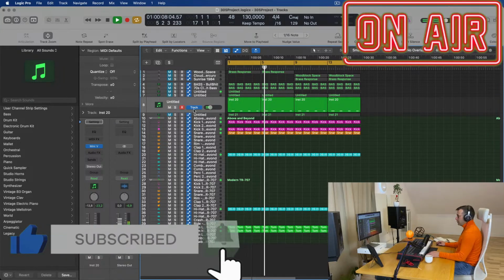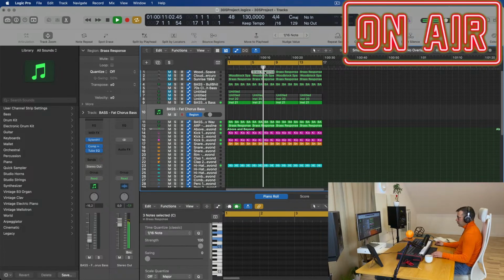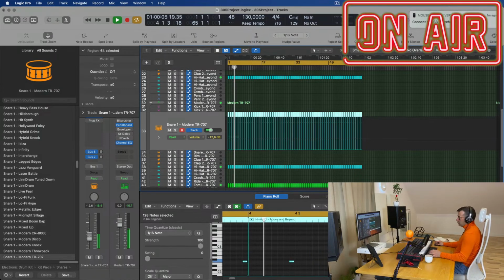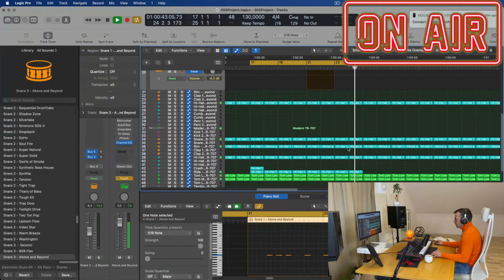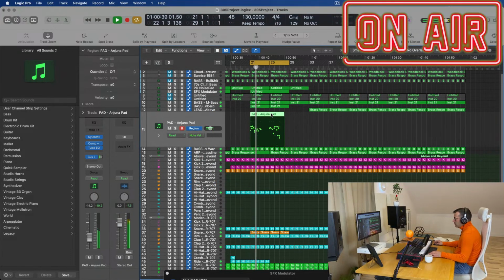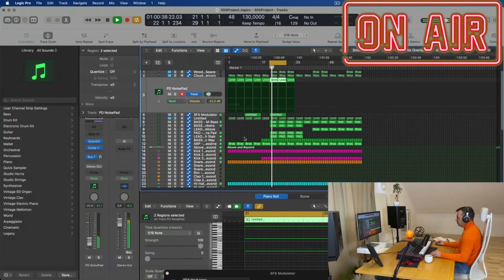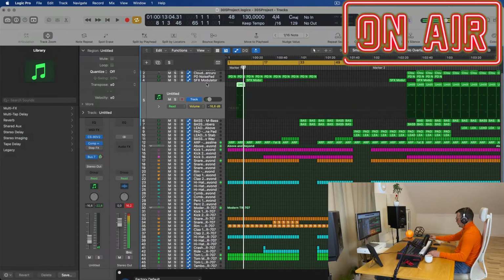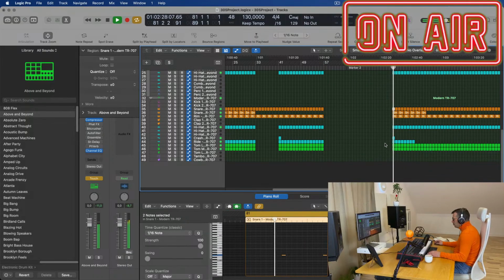How to Make Trance Like Anjunabeats Above & Beyond +Templates | Live Electronic Music Tutorial #306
How to Make Progressive Trance Ableton Template, Logic Pro X Project, FL Studio FLP + Sample Pack

Learn how to make Progressive Trance by watching our free live tutorial and study the Template for Logic Pro, Ableton, FL Studio, or the sample pack from the session to practice what you have learned. The Live Electronic Music Tutorials give everyone the opportunity to learn music production at their own pace anytime anywhere. Unlock the secrets of electronic music now.

For episode 306 of our Live Electronic Music Tutorial, we will create a progressive trance song from scratch, paying tribute to the sound popularized by labels like Anjunabeats and Enhanced. This is the sound frequently played by Above & Beyond, Andy Moor, Gareth Emery, and artists like Cosmic Gate and Kyau & Albert!

Every element of the song will be created live in front of your eyes so you can learn to make progressive trance, including how to make a trance kick, bass, arpeggiators, and melodies.

Chapters:

0:00 Introduction
2:11 Creating Trance Bass Stabs
7:08 Mixing the Rolling Trance Bass
12:27 Recording and Engineering Melodic Trance Stabs
14:14 Building the Arrangements: Introduction
17:37 Programming More Percussions
20:56 Recording a Swirling LFO Effect
24:10 Building the Arrangements: Main Verse
29:54 Designing a Fat Bass Sequence
35:18 Recording a New Lead Melody
39:05 Layering Two Trance Leads
48:48 Building the First Drop
55:35 Building the Main Trance DROP
1:05:00 Final Thoughts

May the sounds be with you! 🚀 Sell your templates and sounds 🚀